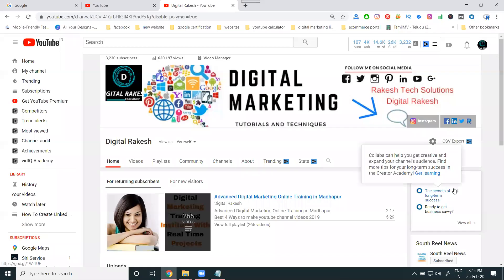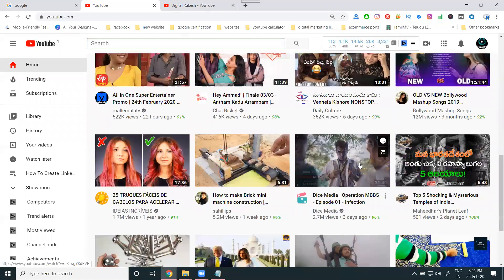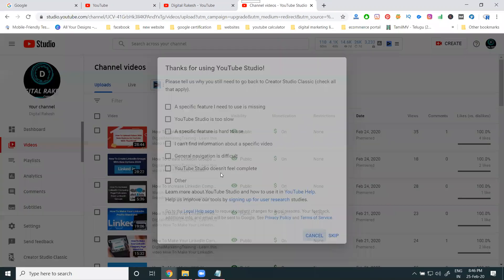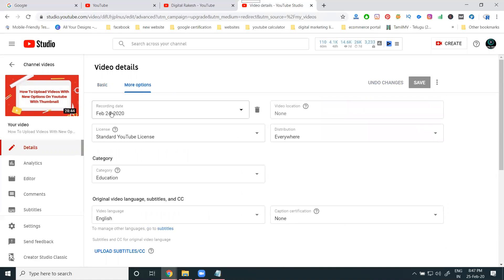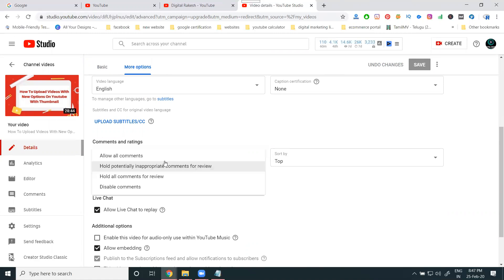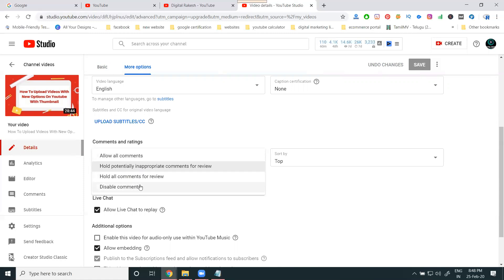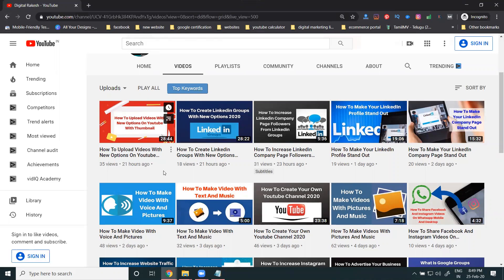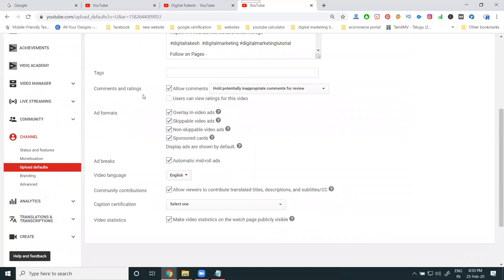Comment And Rating Settings On Youtube Channel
DigitalMarketingTraining - Learn this video Comment And Rating Settings On Youtube Channel tutorials by digitalrakesh